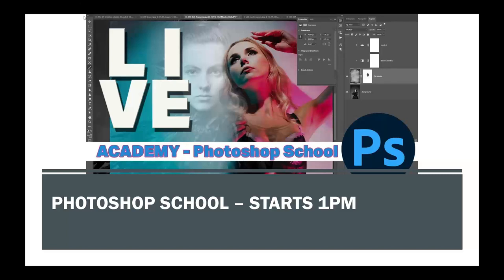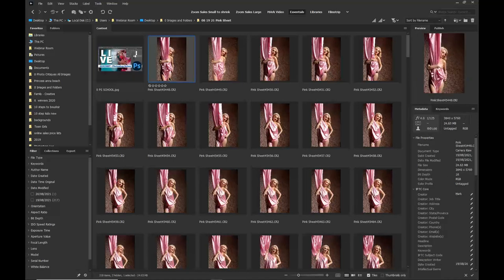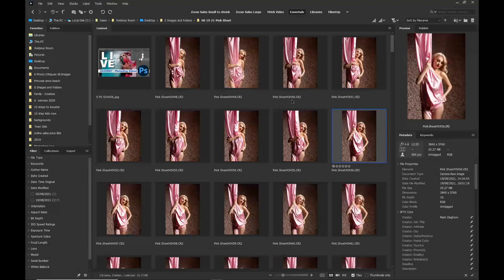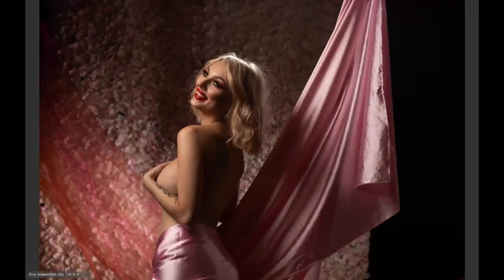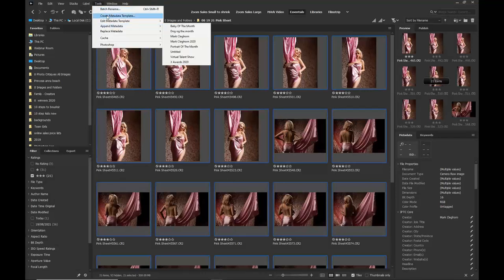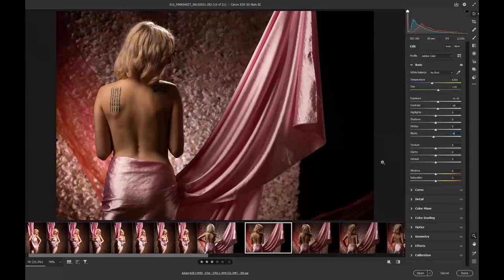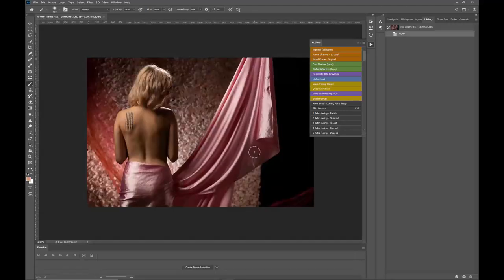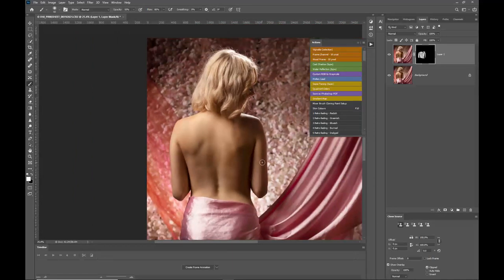Photoshop School 001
In this session we look at image editing in Bridge, Adjustments in Camera Raw. Then in Photoshop we look at basic image correction with Layers and Blend Modes. Before finally removing Tattoos and adding a strong Skin Softening.